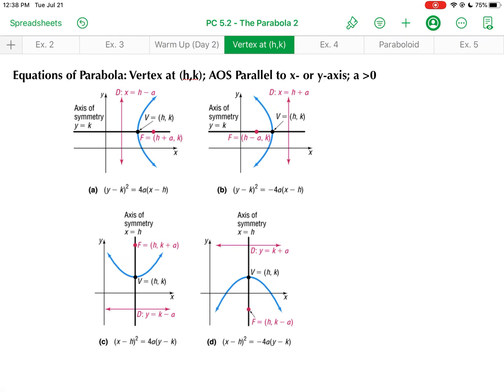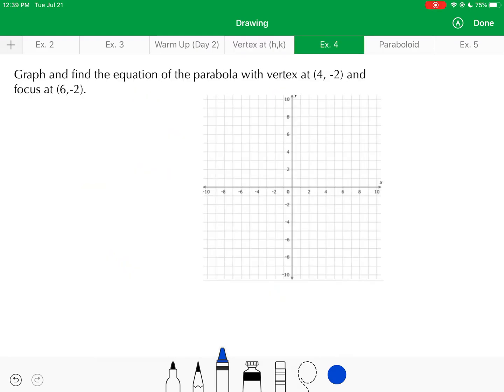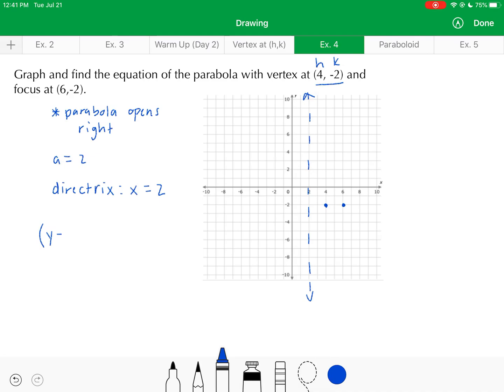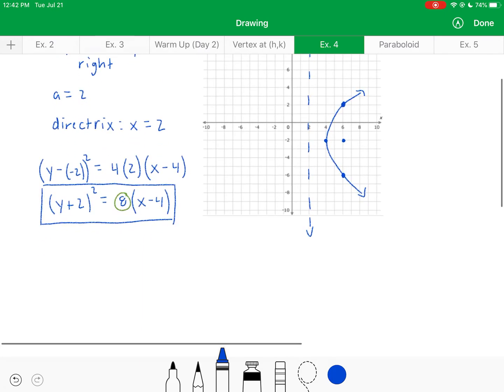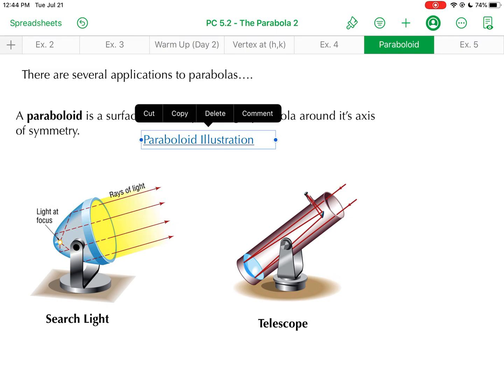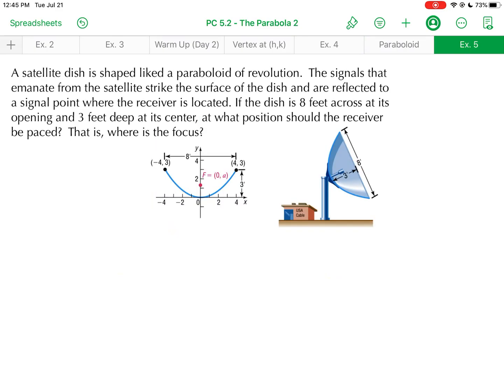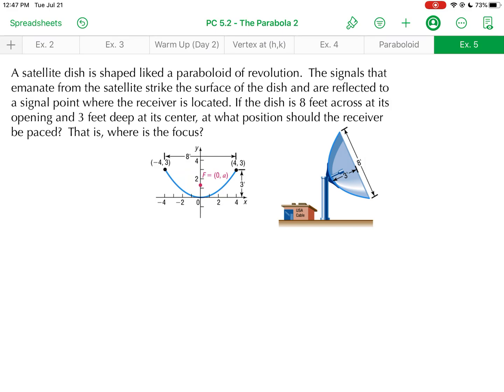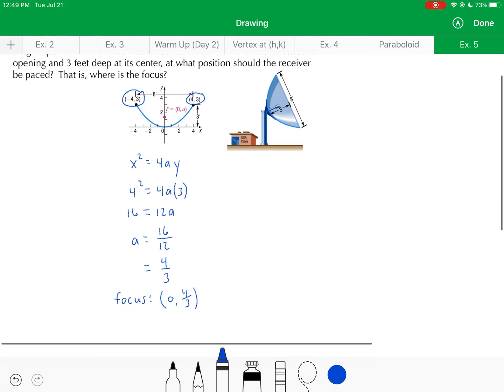PC 5.2 - Parabolas #2